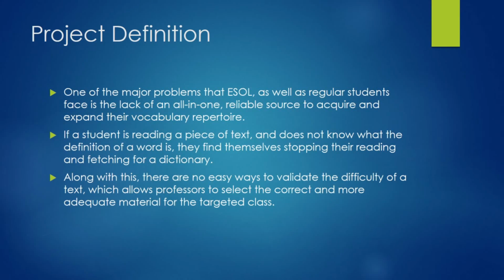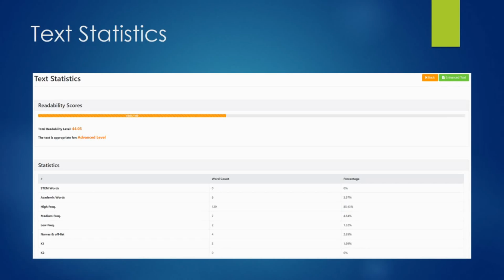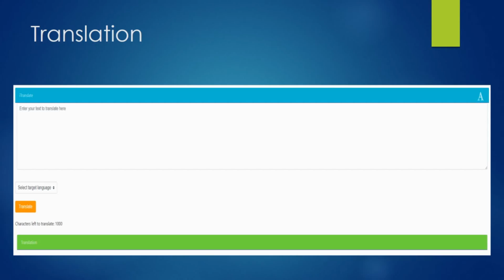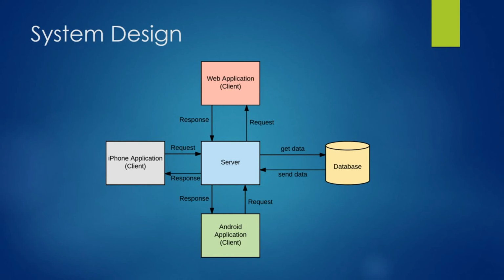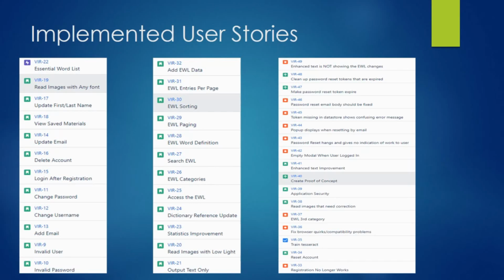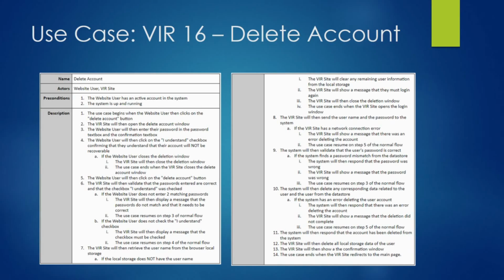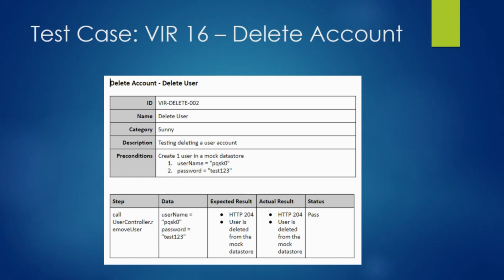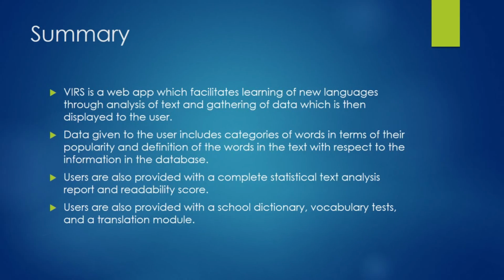FIU SCIS 2018 Fall VIRS 4.0 Intro Video